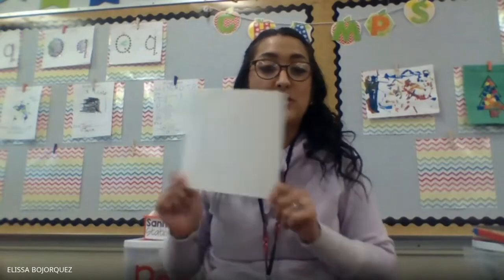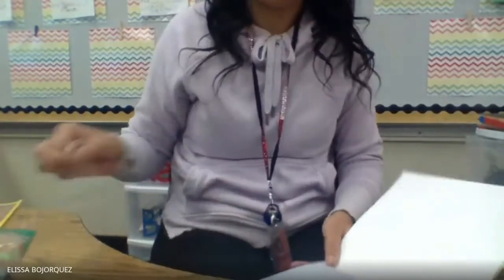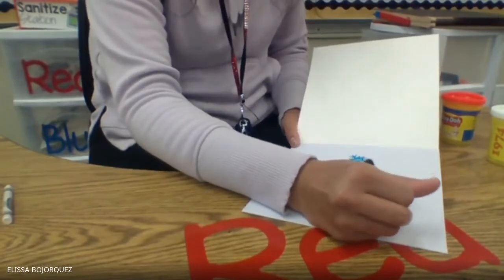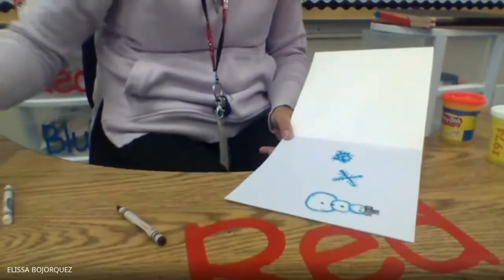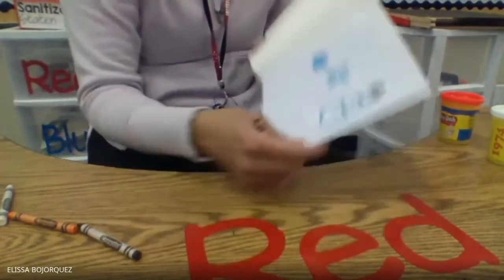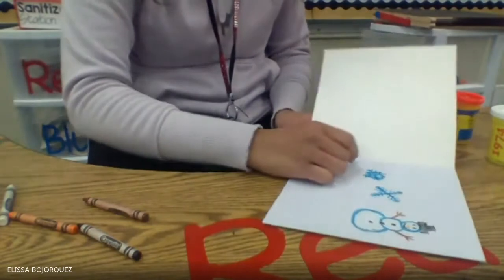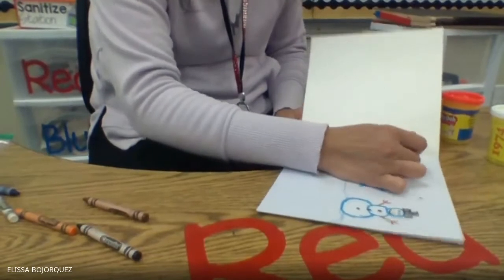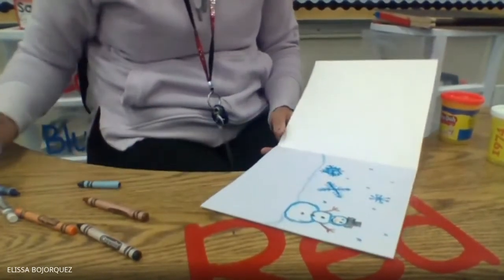Winter Fun Journal